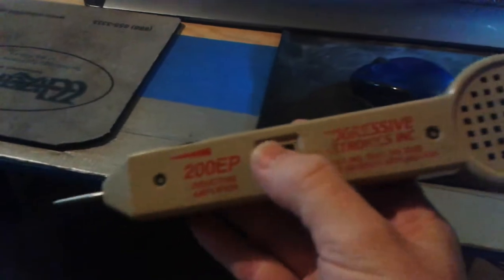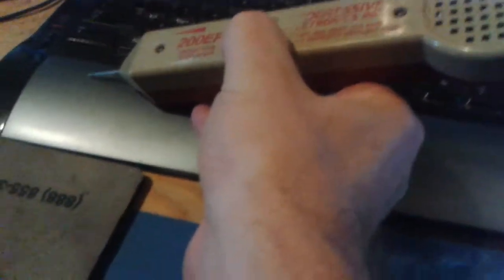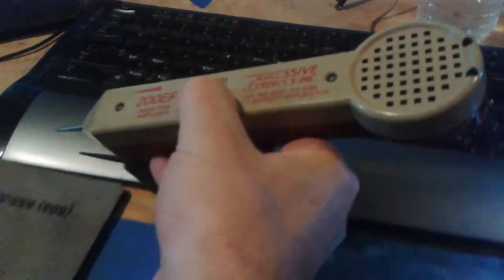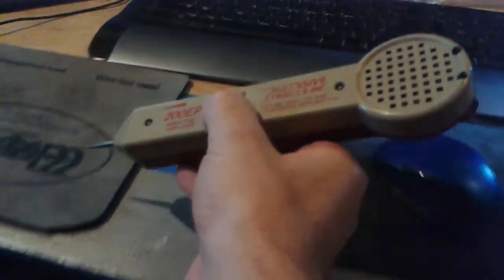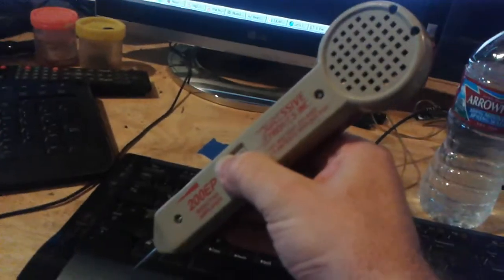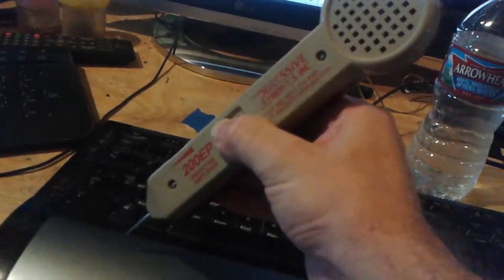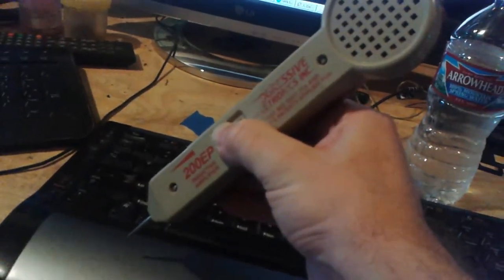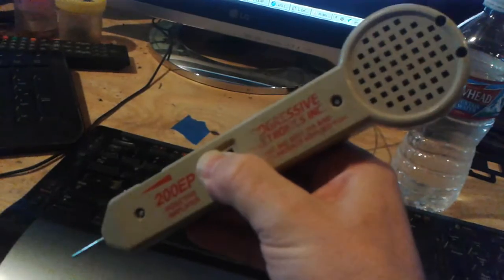basic demonstration of inductive amplifier 200EP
just showing more of the invisible EMFI made audible using.

of is it mefi , what eva

a progressive electronics 200EP Inductive Amplifier, simple wire toner.

waved over a keyboard for checking fielding effects.